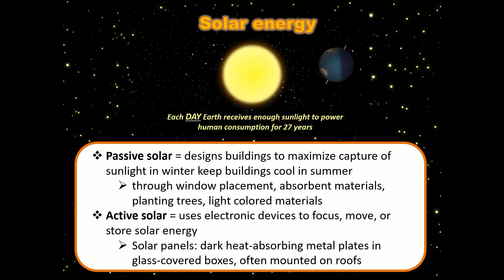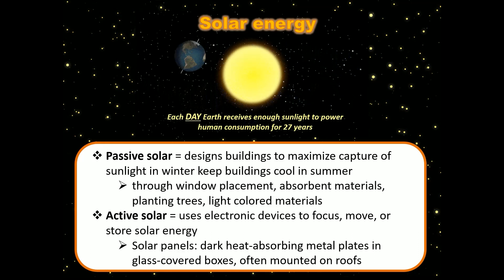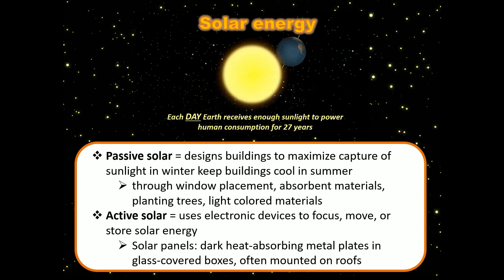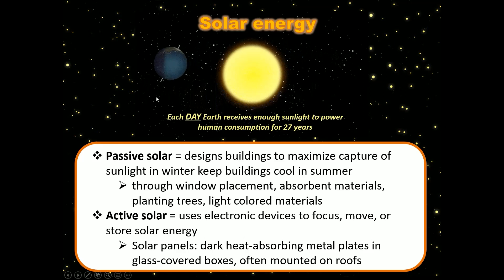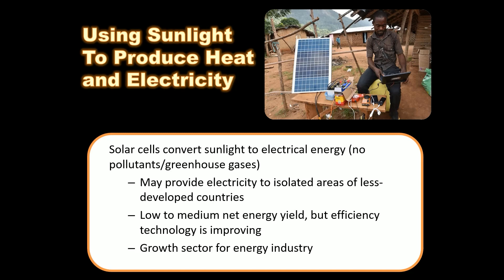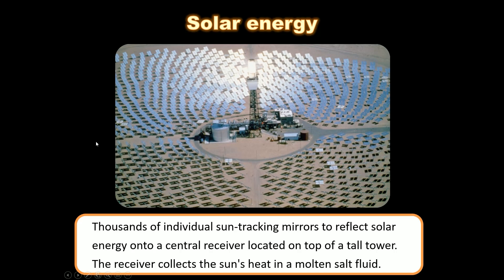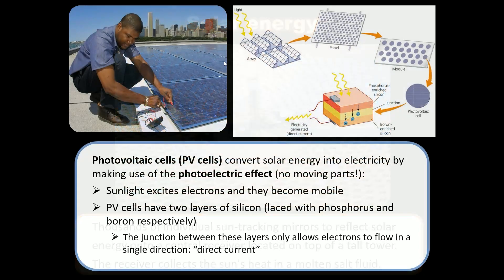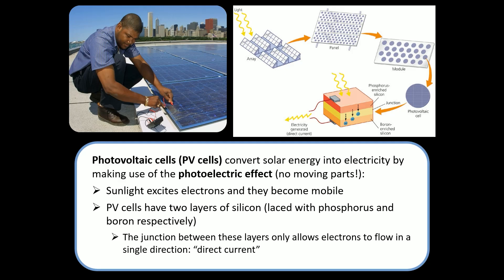Bio 102 Unit IV 07